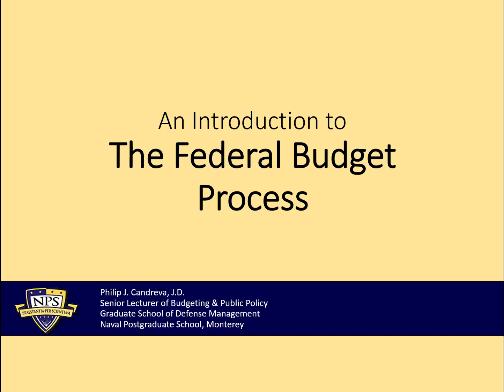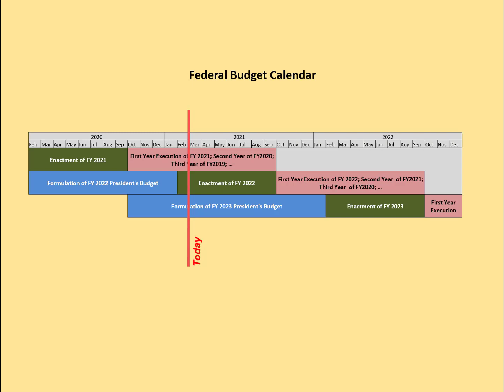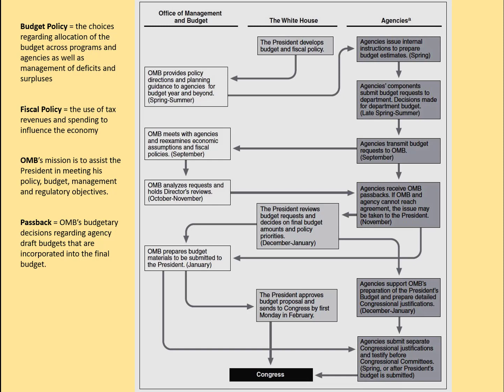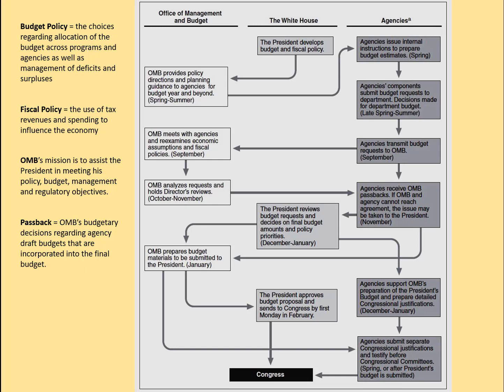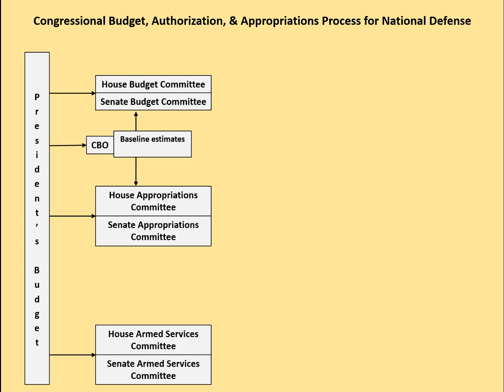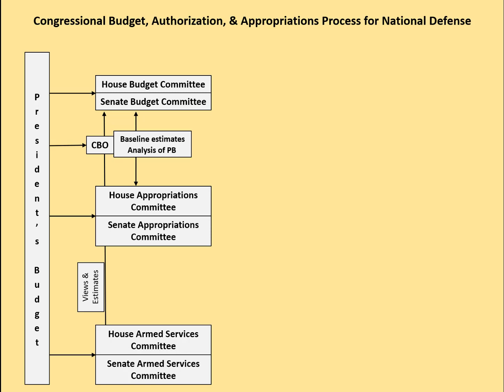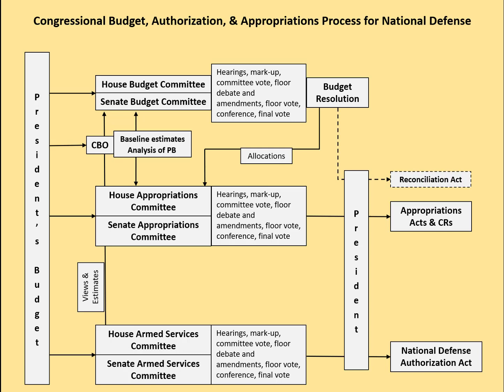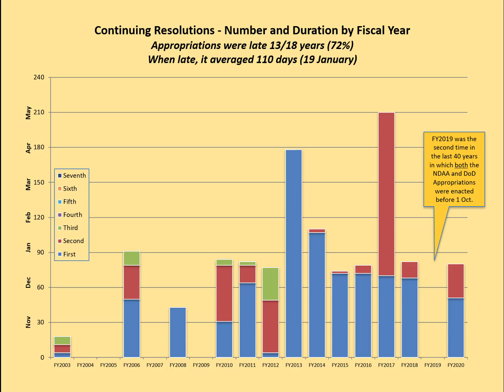Federal Budget Process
This video describes the broad federal budget process within which the DoD's PPBE system operates.